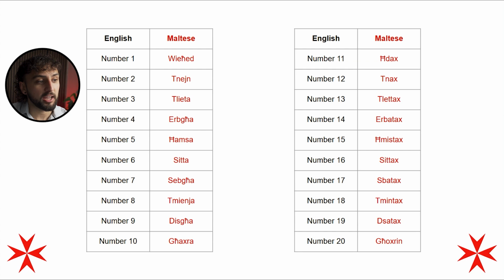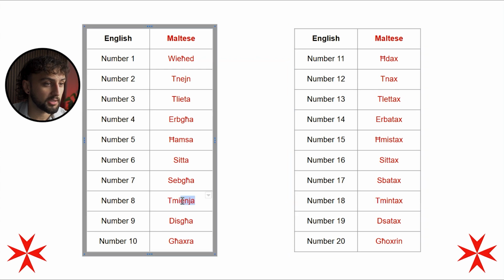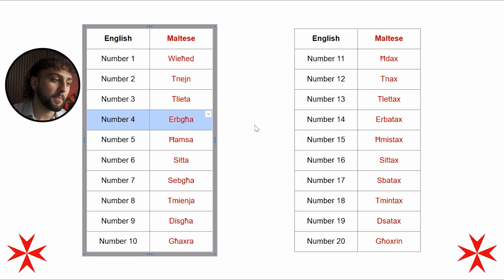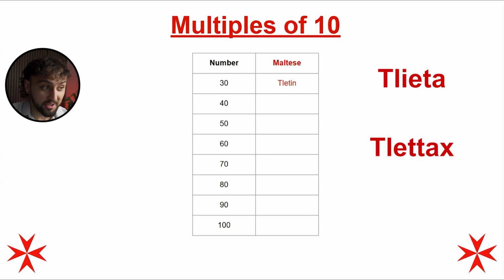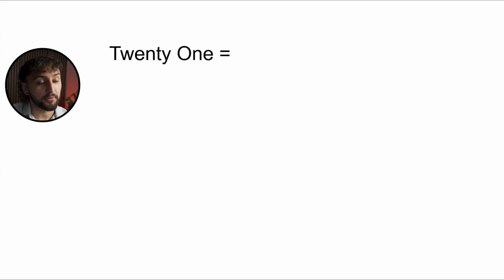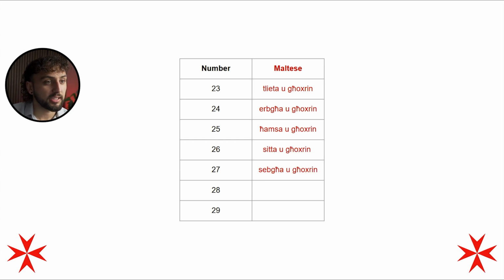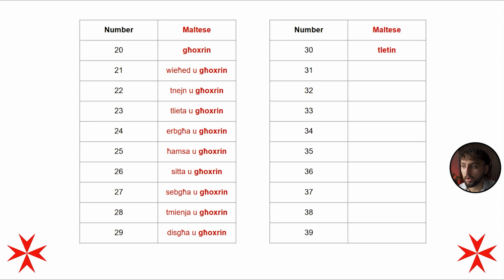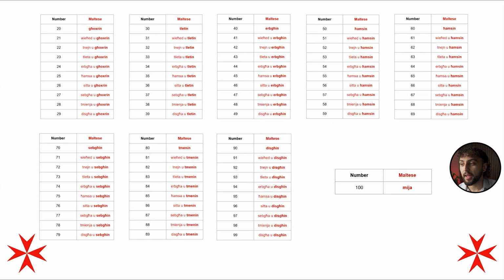Maltese NUMBERS 11-100 (Learn To Count In Maltese Language)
Learn Maltese numbers from 11 to 100 in this easy guide. Perfect for beginners who want to count and speak confidently in the Maltese language. Watch now to start learning fast.